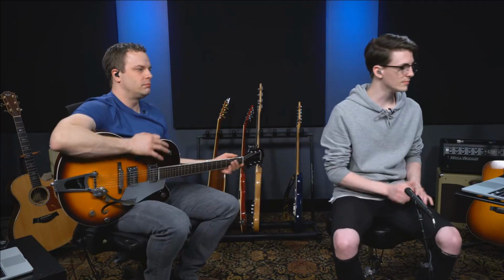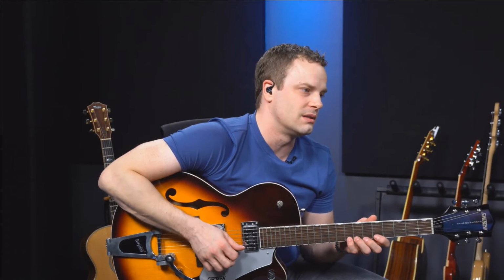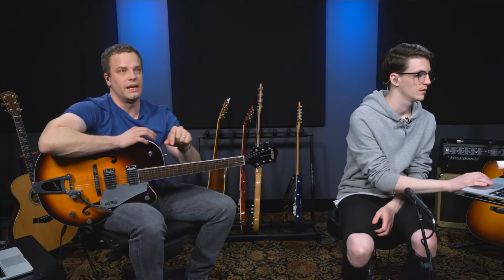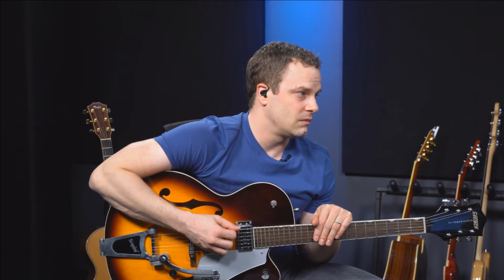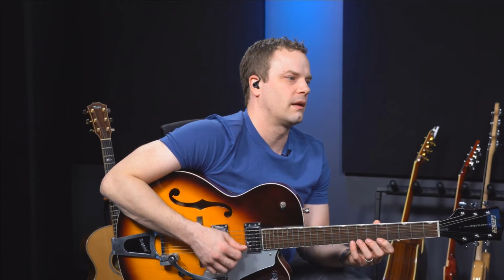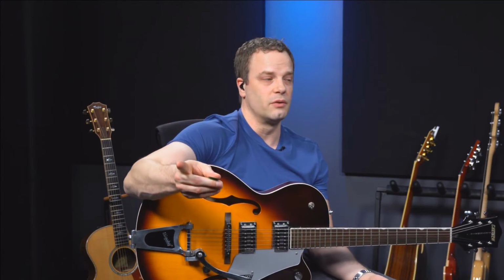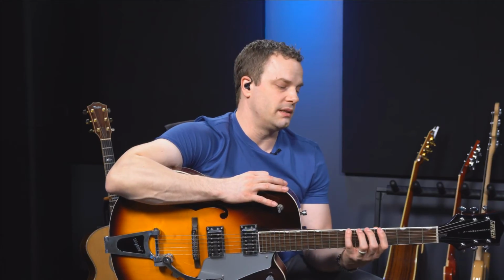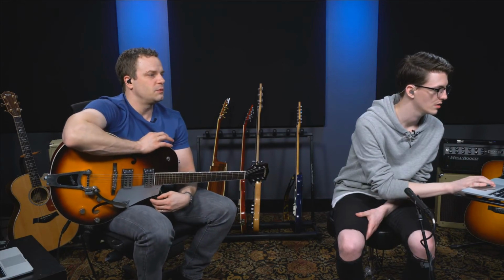Getting Started Q&A | Guitareo Live | Full Guitar Lesson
In this live guitar lesson, we'll be answering questions from new guitar players. Every week we stream live lessons over in the Guitareo members area. Join the community to be a part of the conversation!